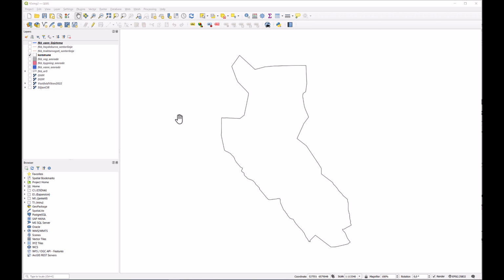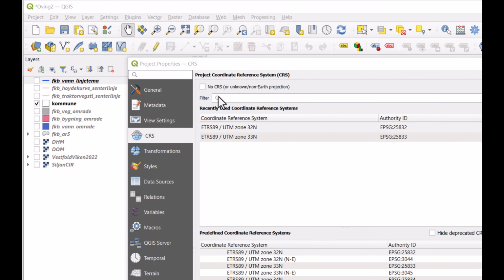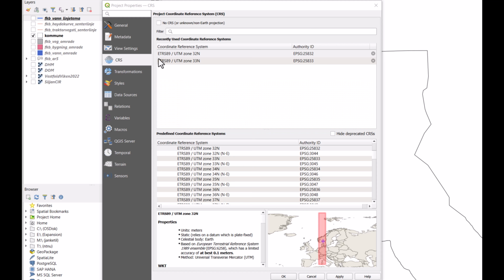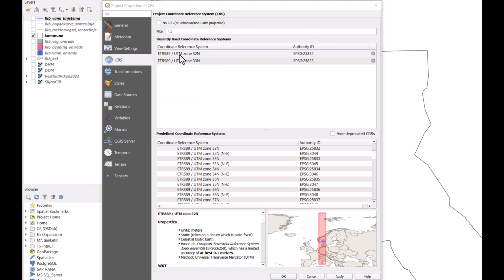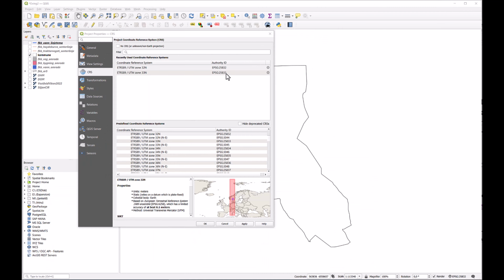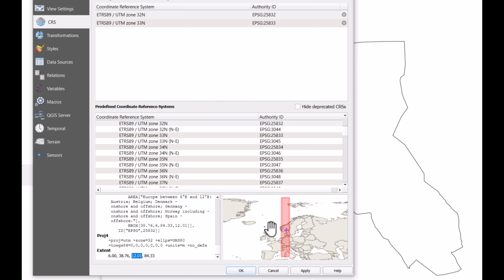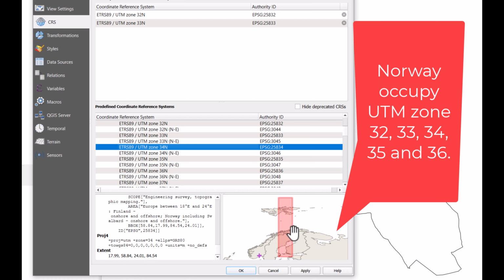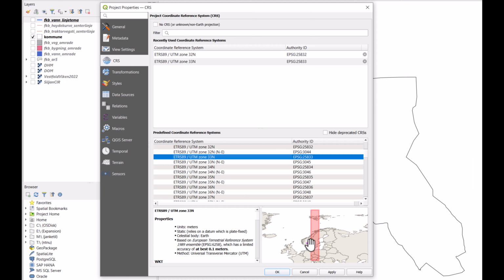Coordinate Reference Systems (CRS) and QGIS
The video explain how a list of layers can have different coordinate reference systems (CRS) but be displayed in the same CRS due to a 'projection on the fly' functionality in QGIS. Also, the video briefly outlines abbrevations such as ETRS, EPSG and UTM, as well as demonstrating which UTM zones are used for mapping Norway.